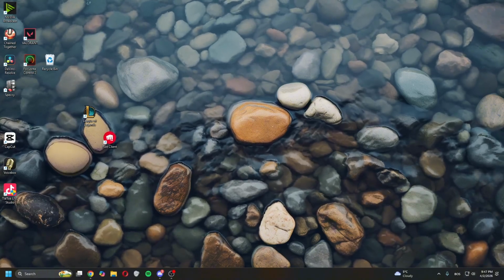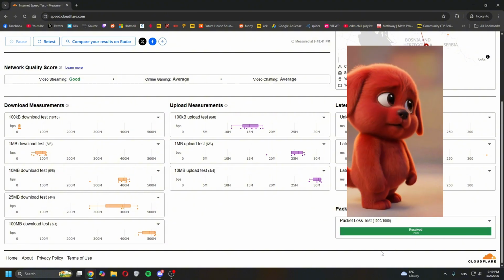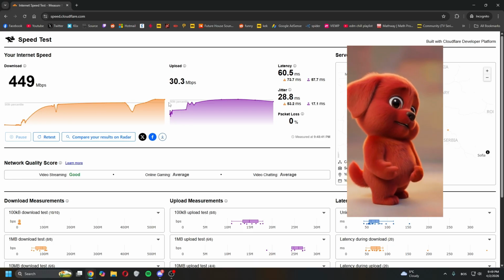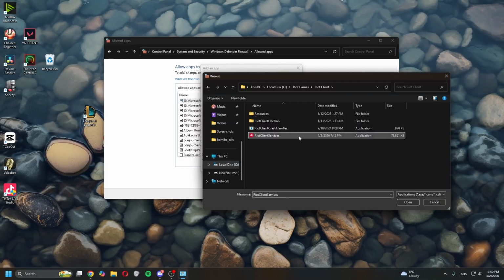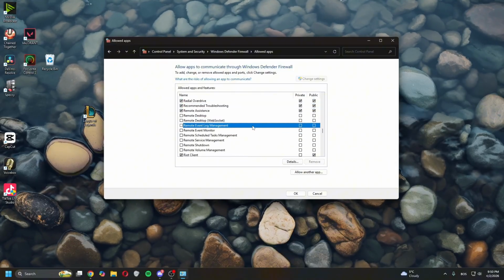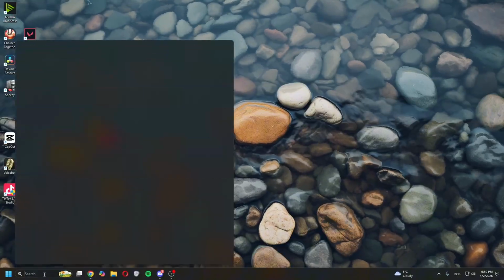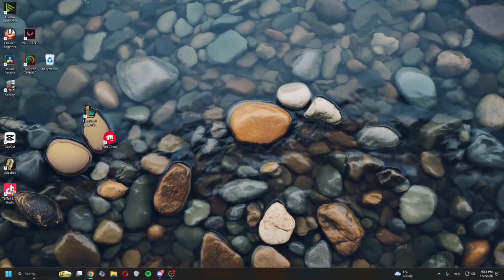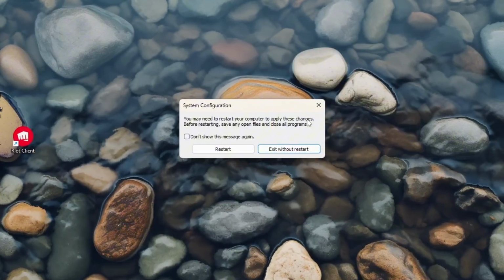HOW TO FIX VAN -100 ERROR CODE IN LEAGUE OF LEGENDS 2026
In this video, I will show you how to fix VAN -100 ERROR CODE in League of Legends.